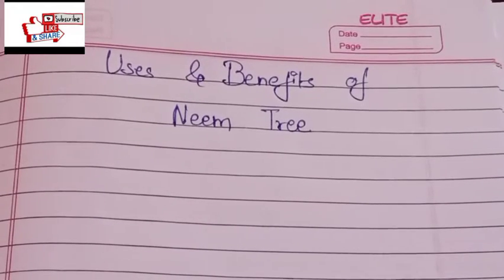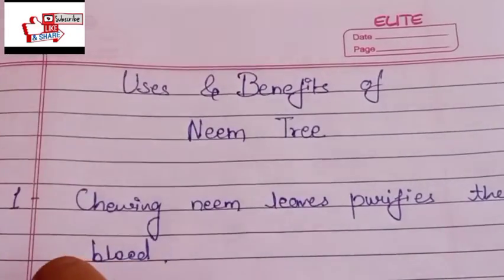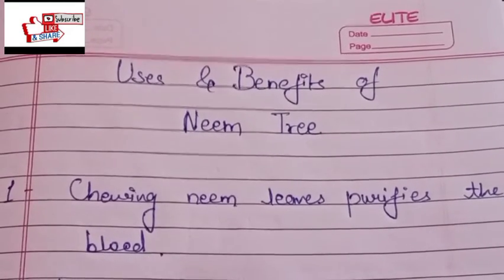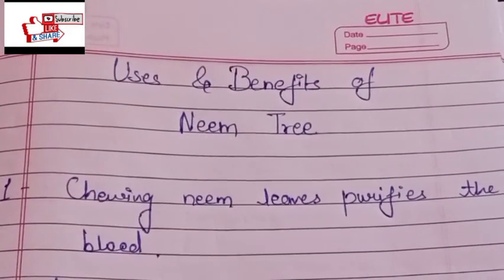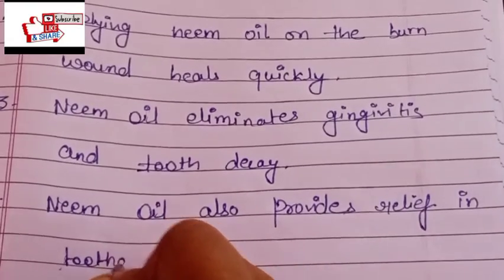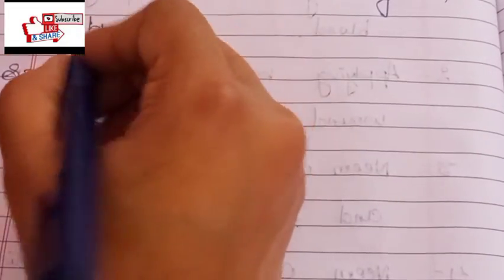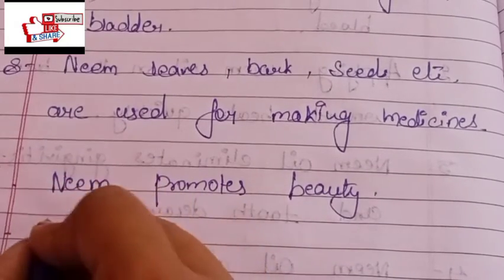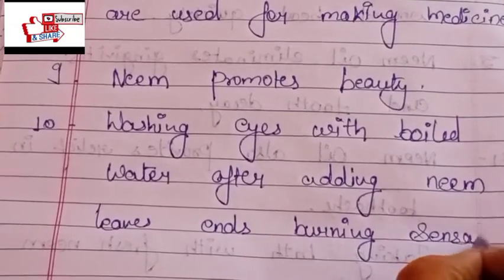Uses and benefits of Neem Tree